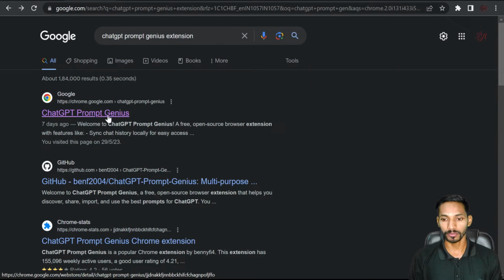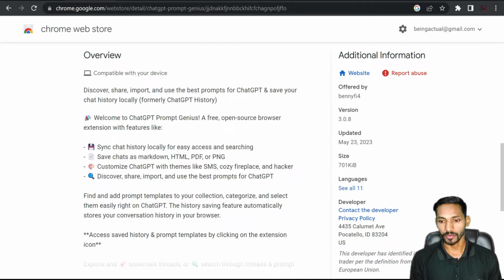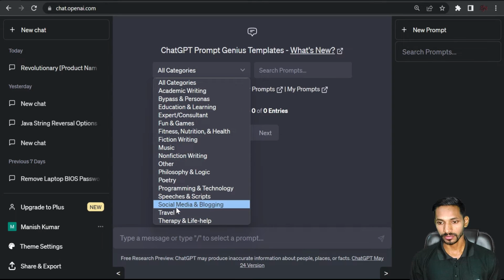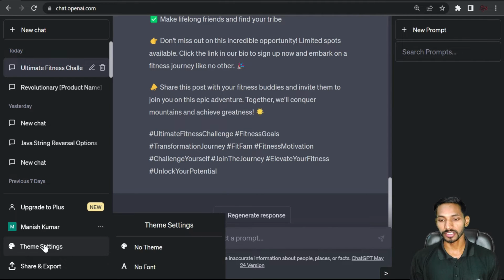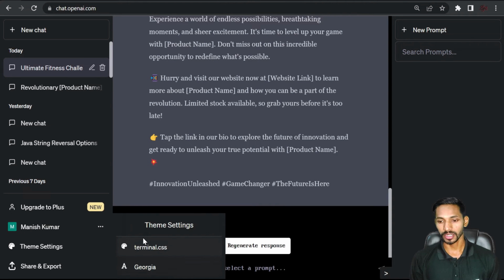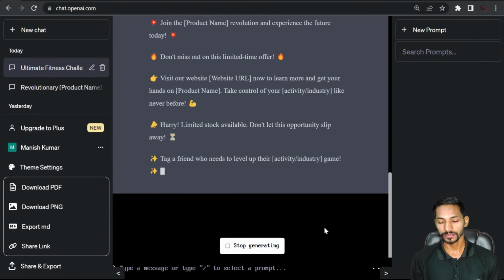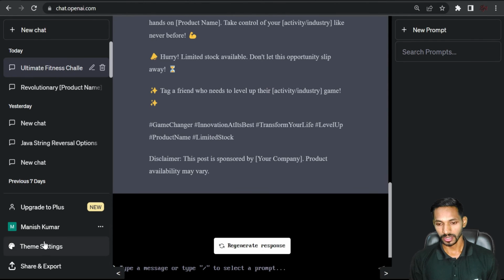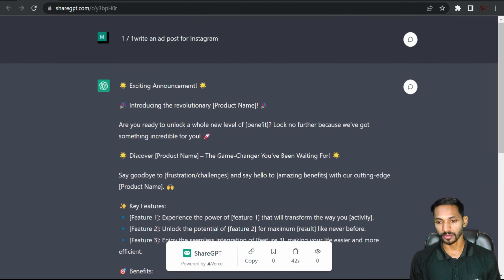ChatGPT Prompt Genius Chrome extension || AI chrome extension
chatgpt chrome extension how to use
how to use chatgpt chrome extension

👇👇Click on the links to JOIN Group👇👇
@Being Actual